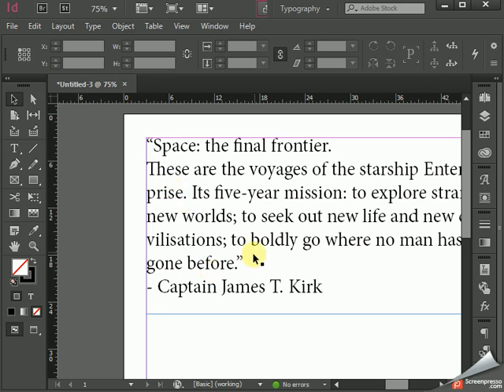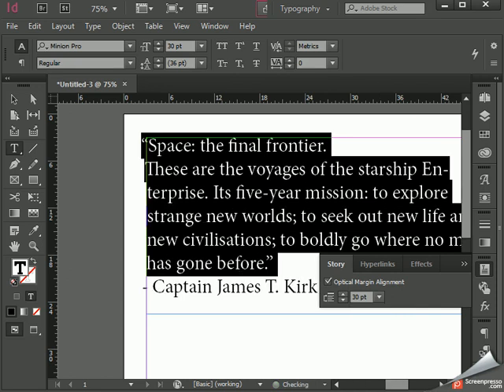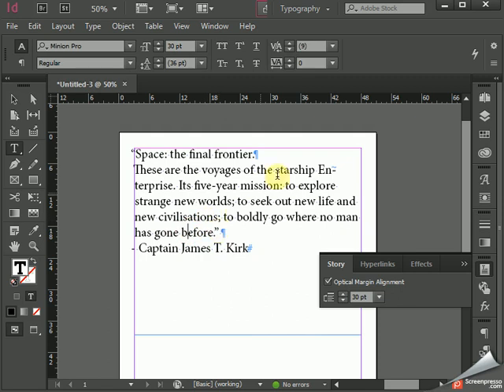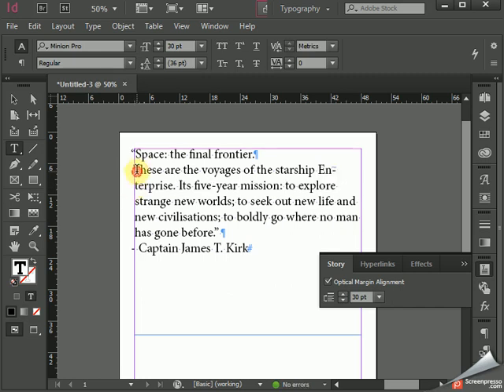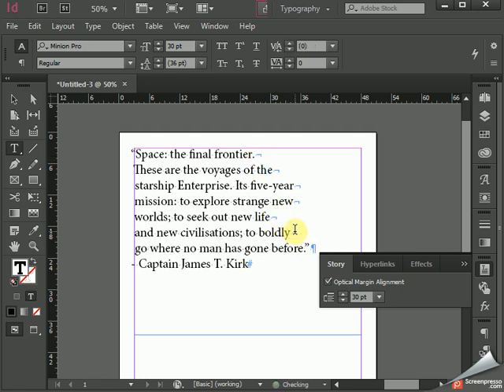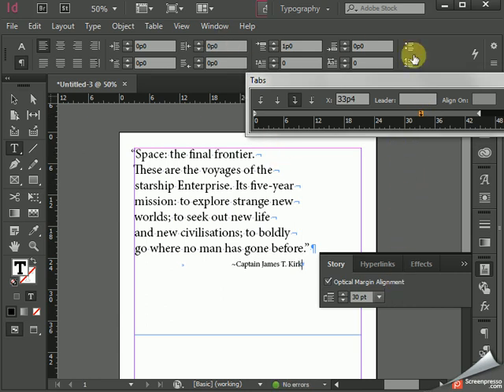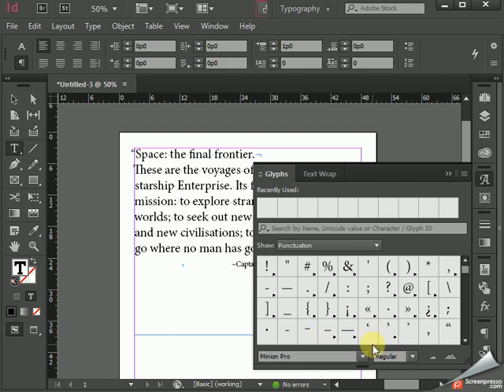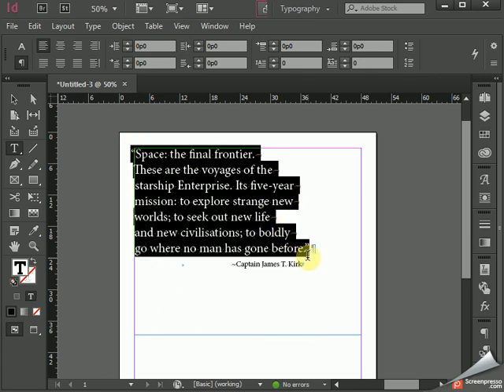Quotes and Special Characters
Adobe InDesign Software knowledge related to Typography